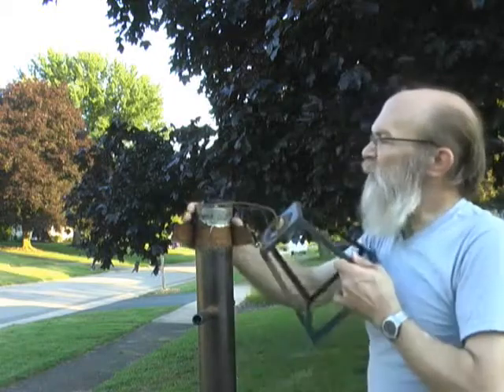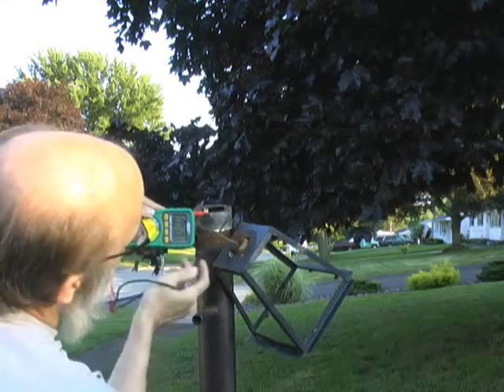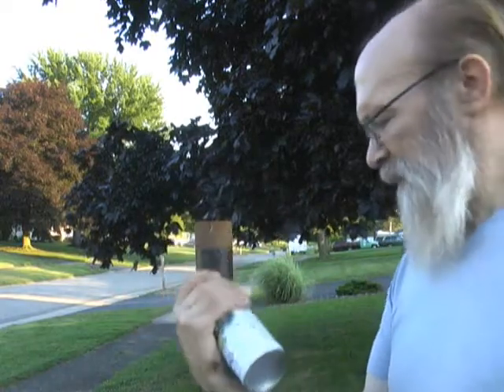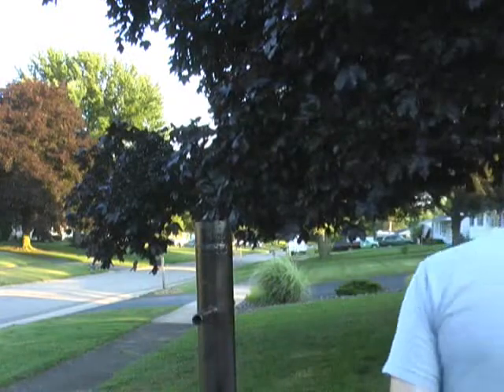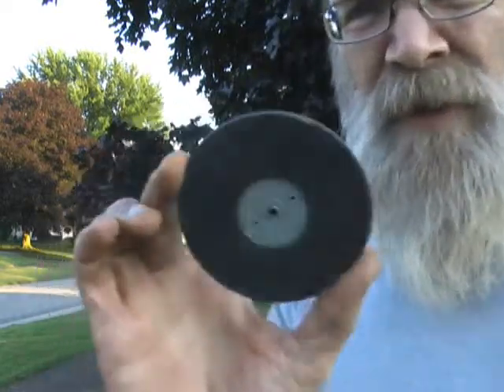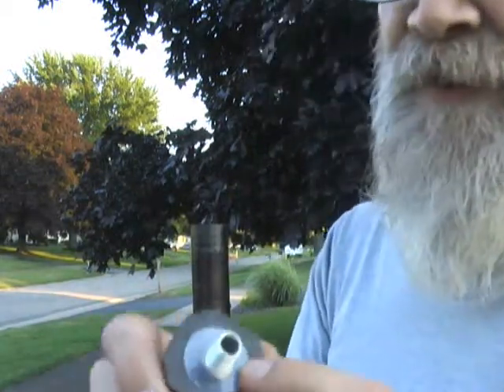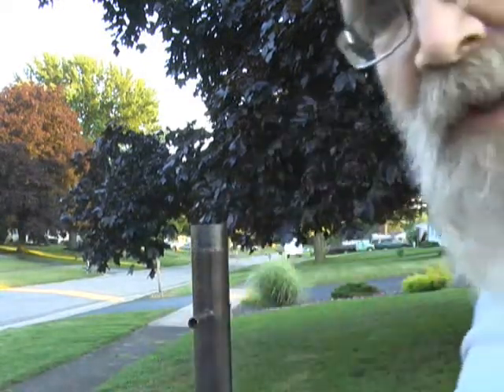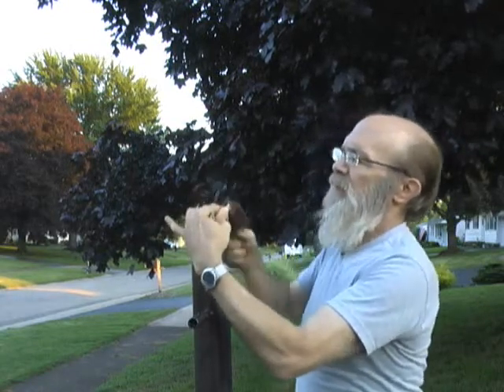Post Lamp Fixture Replacement 2 of 3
Beginners' Level Video on DIY household electrical repairs. In this video Joe takes you step by step through safely replacing an old lamp post fixture. This segment is on removal of the old fixture and preparing the post.